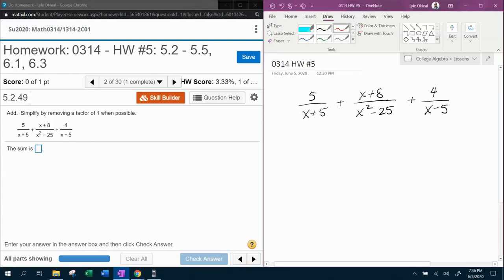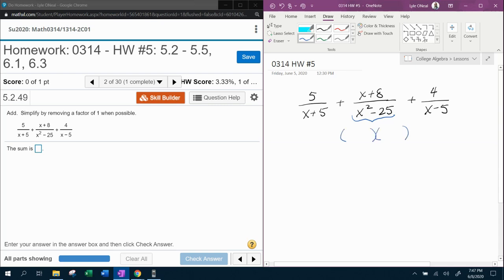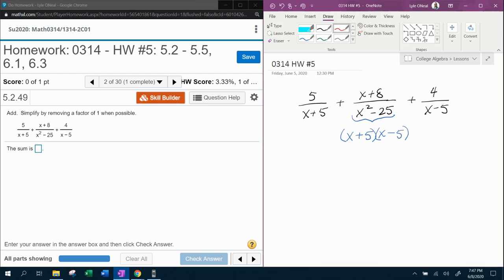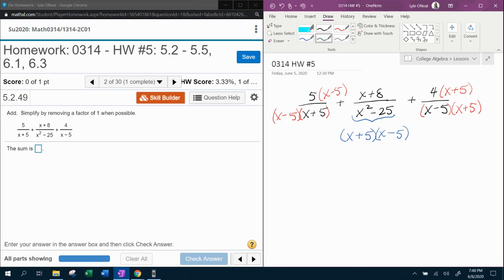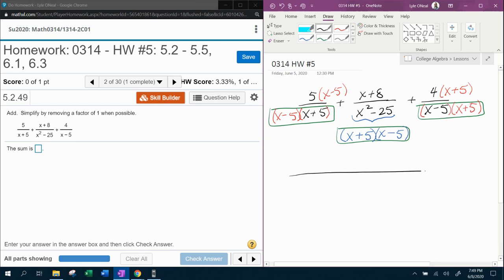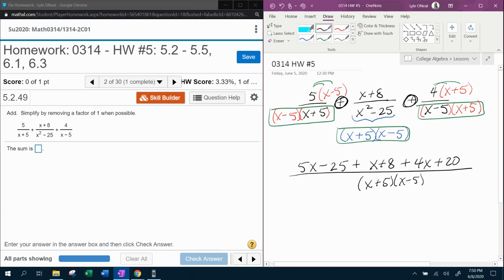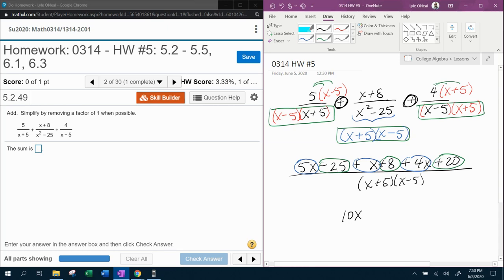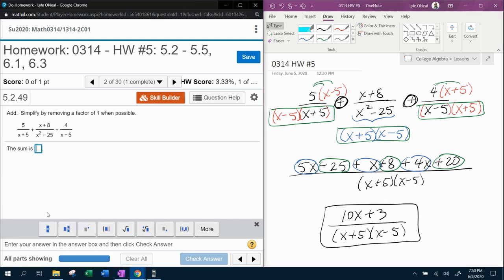College Algebra Coreq - HW 5: Question 7 - MyLab Math